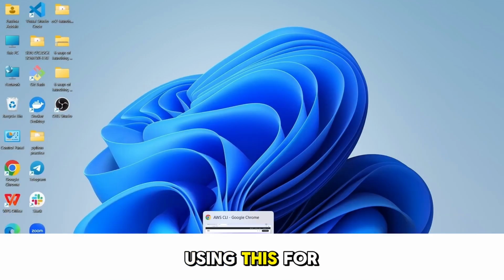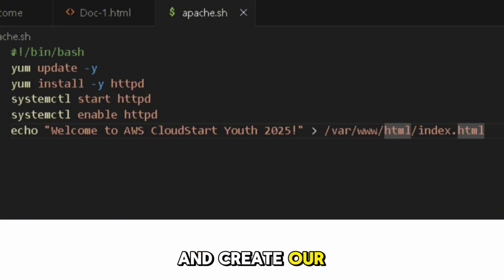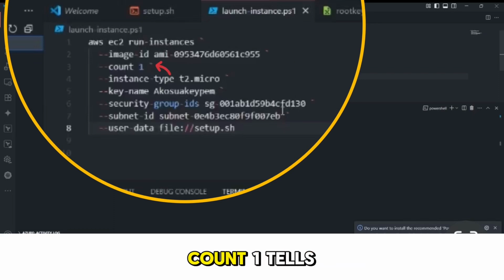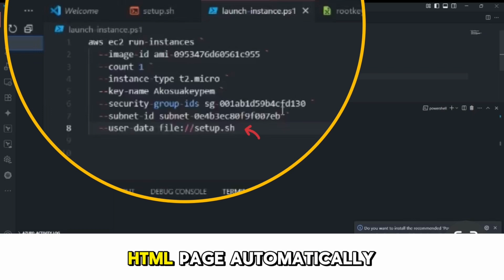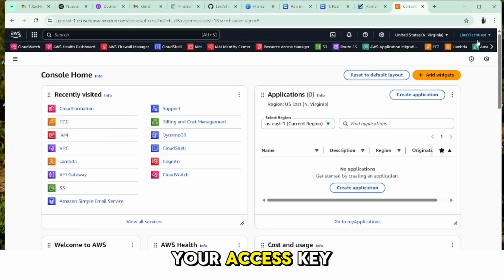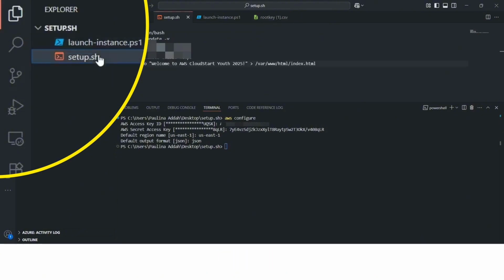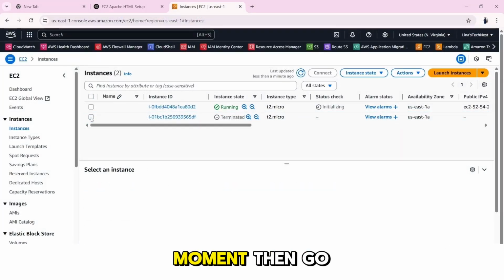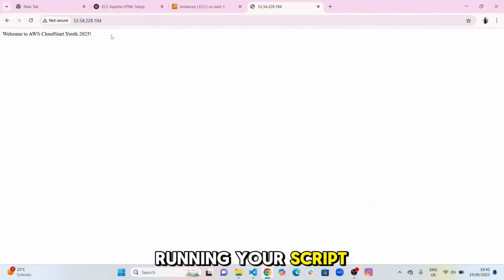Day 15 M1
Launch an EC2 Instance Using AWS CLI | Method 1

In this video, I explain how to launch an EC2 instance using the AWS Command Line Interface (CLI) and why this method is important for automation, scripting, and real-world cloud operations.

You'll learn:

What the AWS CLI is and why engineers use it

How to configure AWS CLI with credentials

The basic command used to launch an EC2 instance

Key parameters like AMI ID, instance type, key pair, and security groups

When to use AWS CLI instead of the Management Console

This method is commonly used by DevOps engineers, SREs, and Solutions Architects who need repeatable and fast infrastructure provisioning.

This video is part of the 60 Days to Become a Solutions Architect series.

Topics covered:

AWS CLI

EC2 instance launch

IAM permissions

Automation basics

Infrastructure operations

🗂️ Watch the full playlist: 60 Days to Become a Solutions Architect